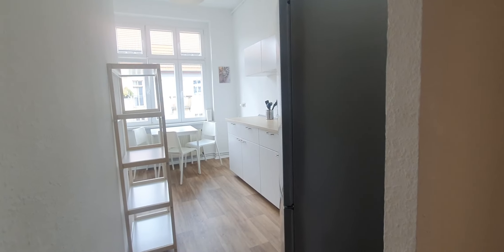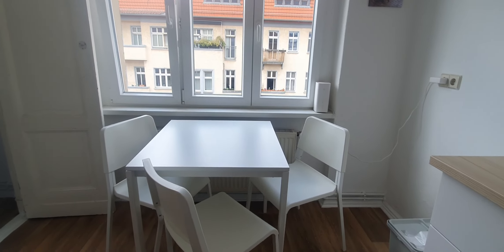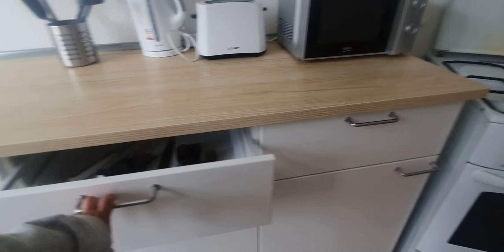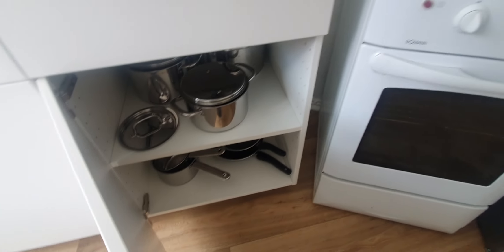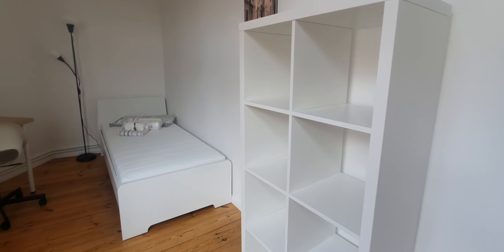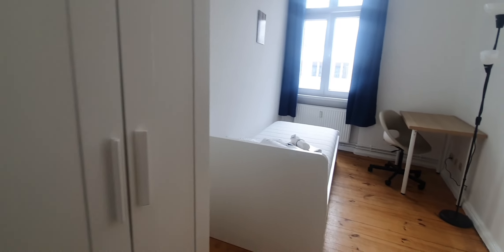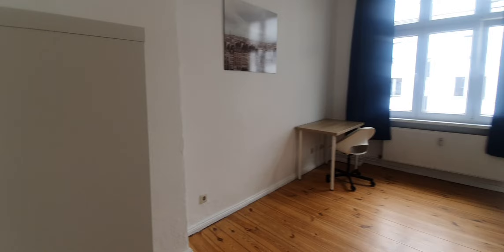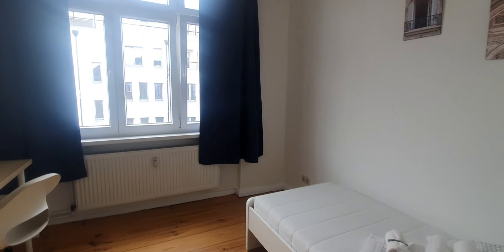Rooms for rent in apartment with 3 bedrooms in Berlin - Spotahome (ref 974443)